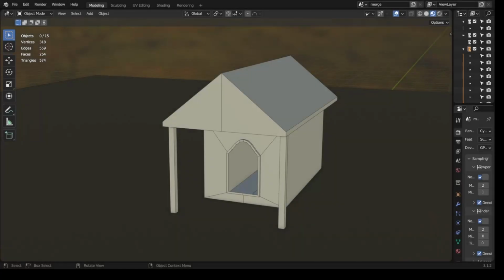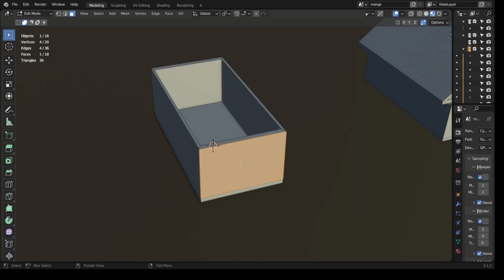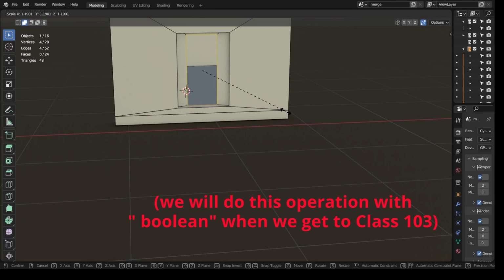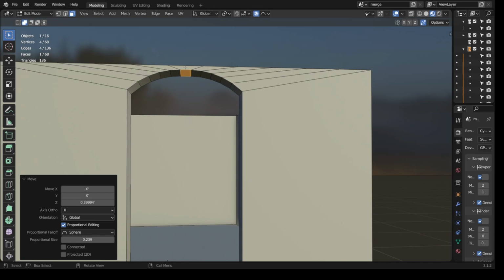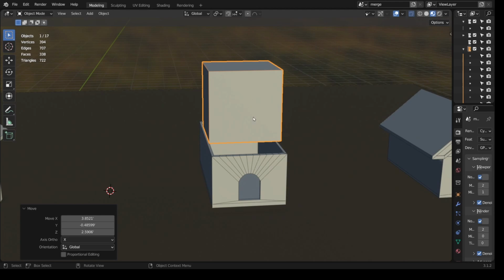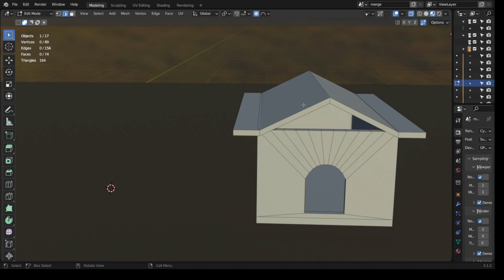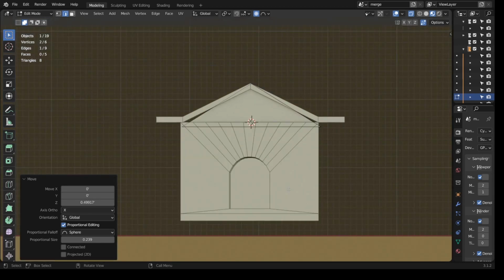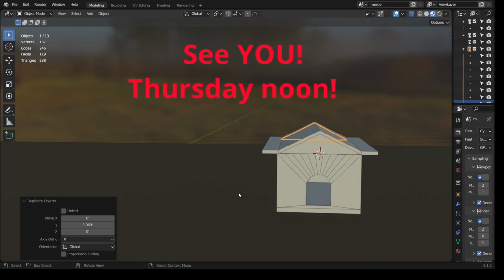Let's RE do Dog House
The dog house we made in class was a little crude and awkwardly constructed.  This video may show a 'better way'.  Or maybe one of several ways as we say in class.